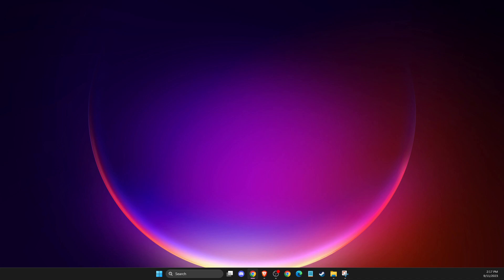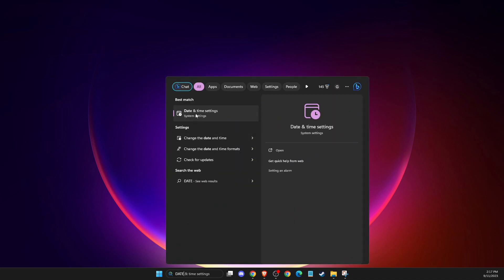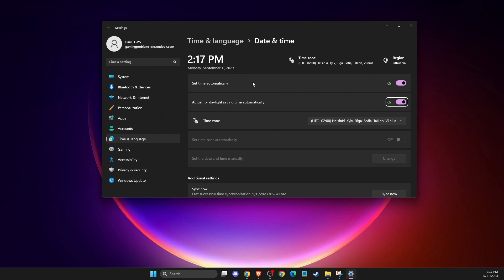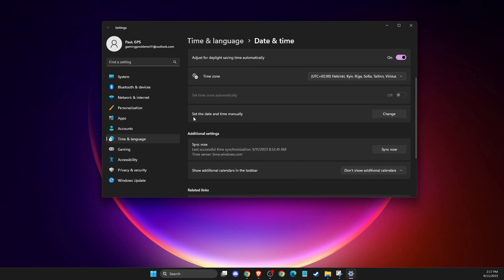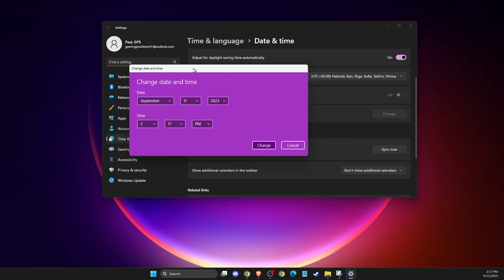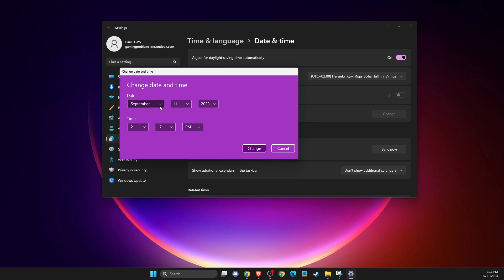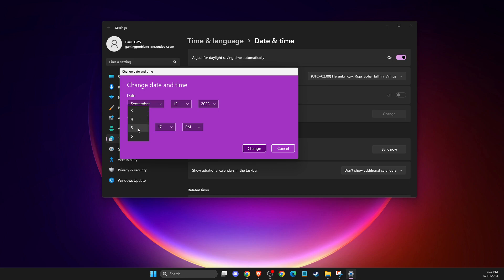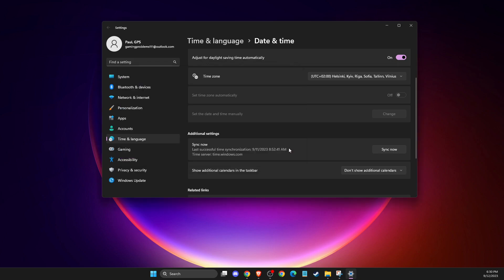How To Fix Invalid Signature For Profile Public Key Server Issue on Minecraft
In this video I will show you How To Fix Invalid Signature For Profile Public Key Server Issue on Minecraft It's really easy and it will take you less than a minute to do it!